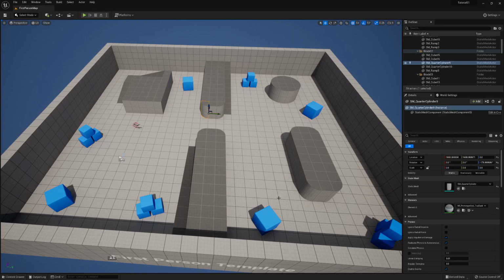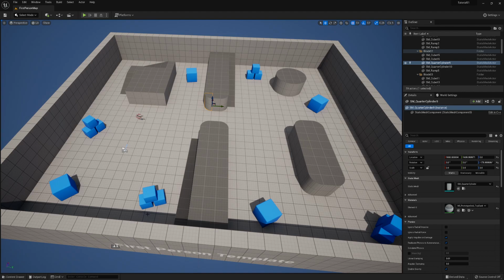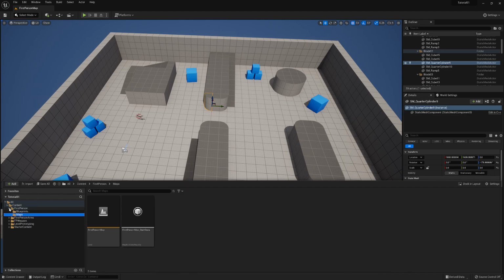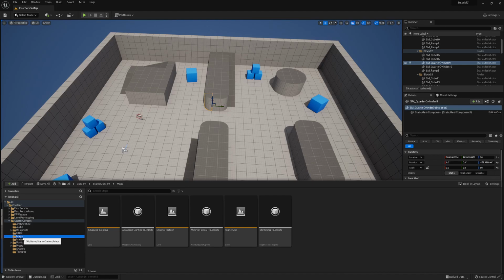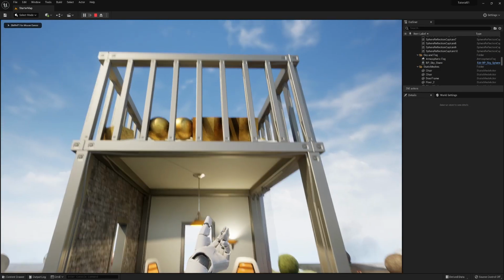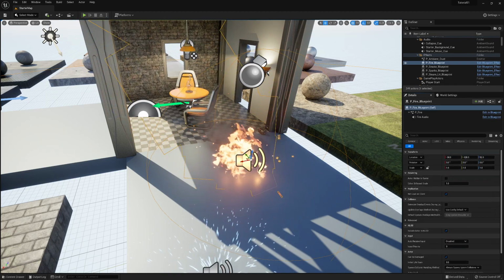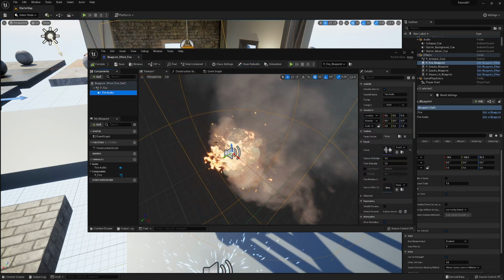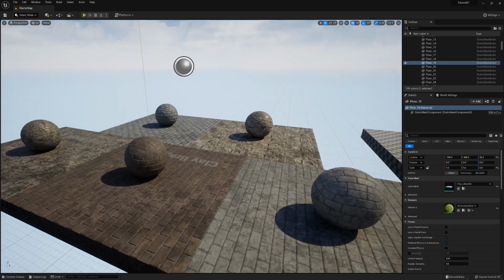UE5 Intro to Blueprints 02.01